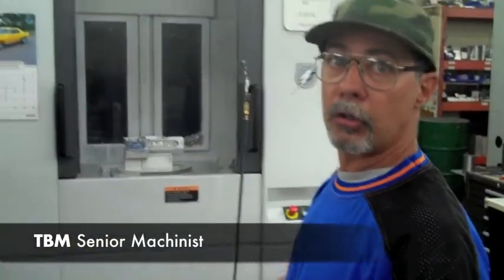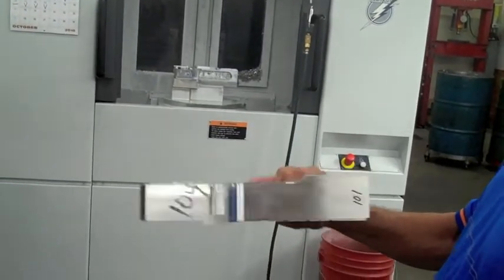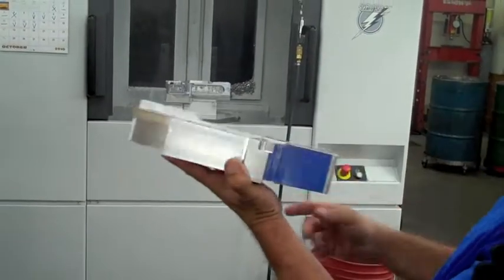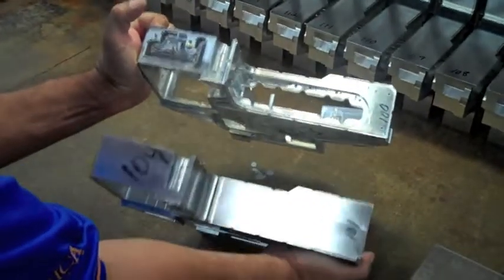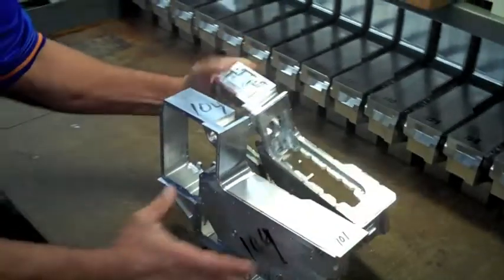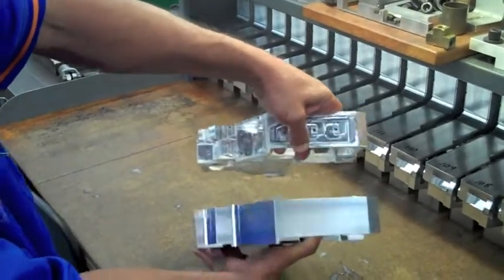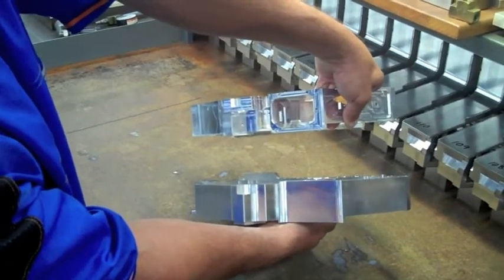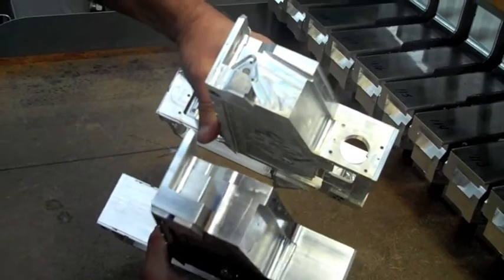TBM - Milling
TBM-Video 2 Milling